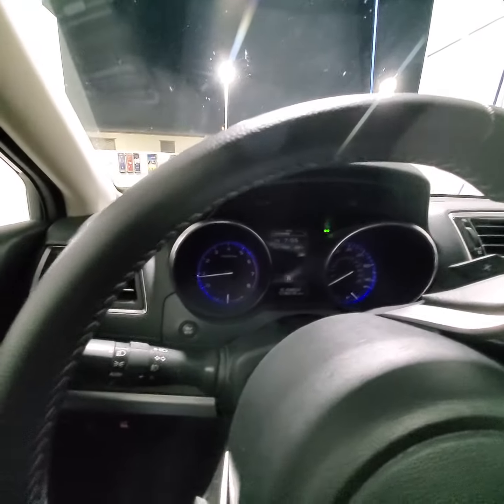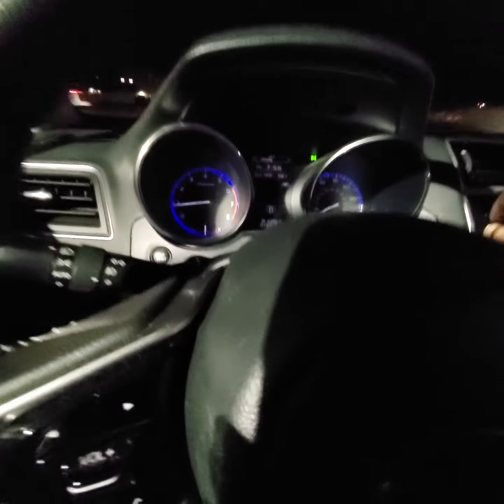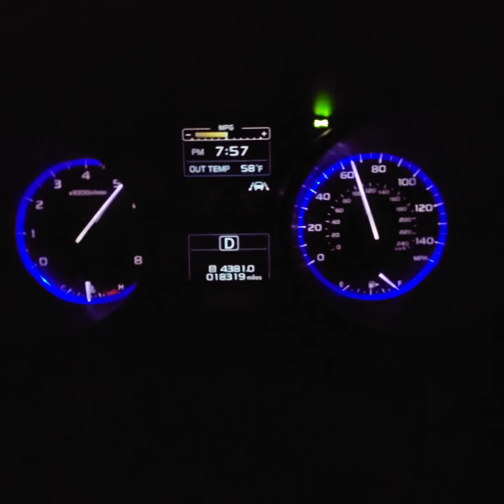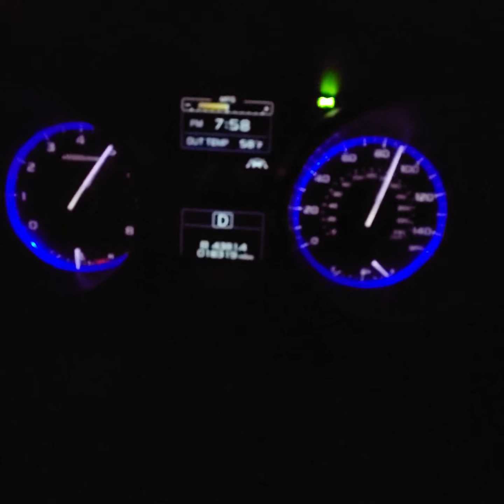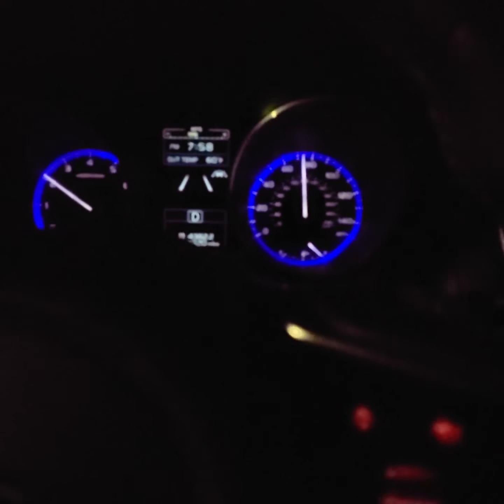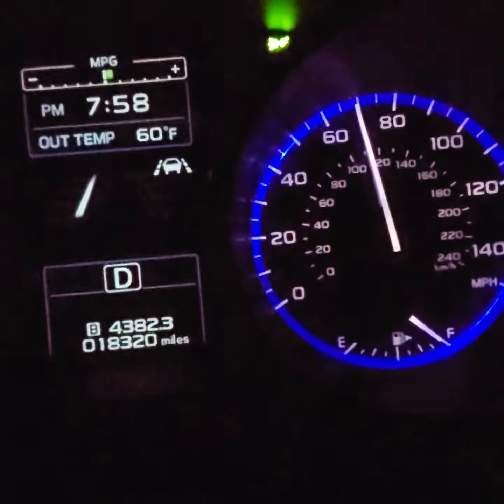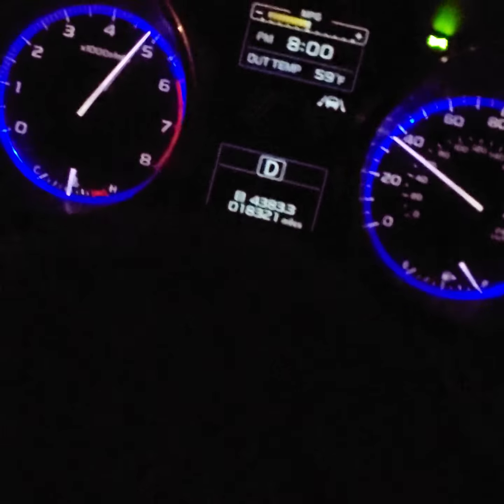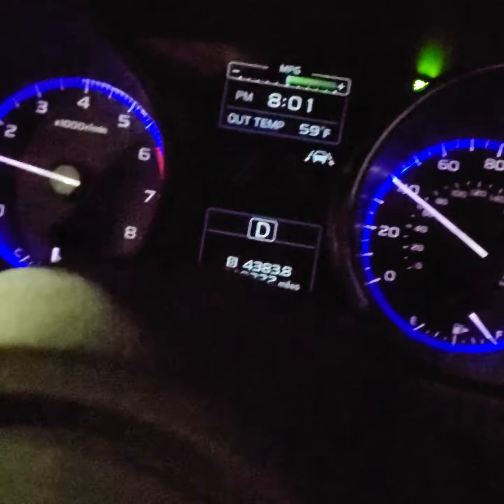2019 Subaru Outback MSRP: From $26,345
Sport Utility vehicle

MPG: Up to 25 city / 32 highway

Towing capacity: 2,700 lbs

Dimensions: 190″ L x 72″ W x 66″ H

Cargo volume: 35.5 ft³, 73.3 ft³ with seat area